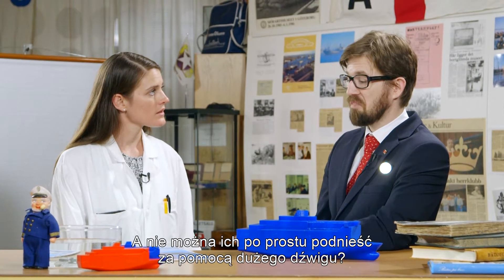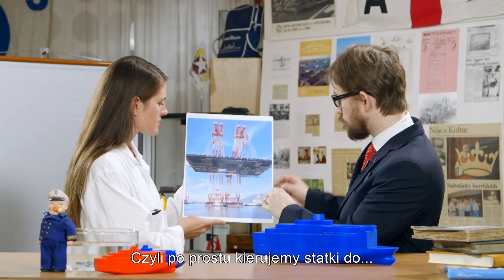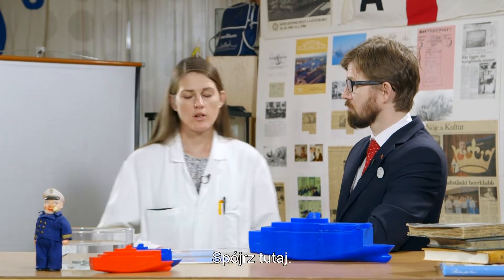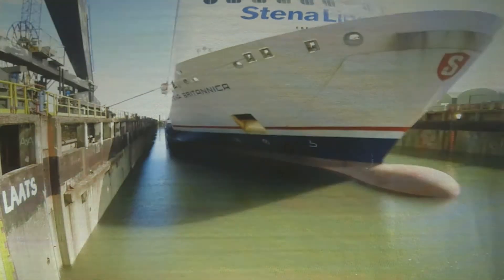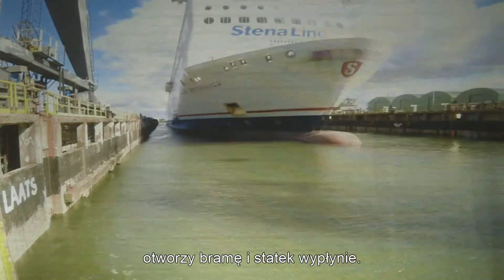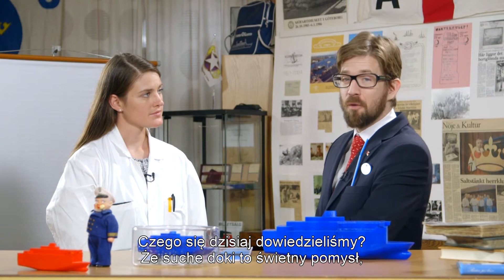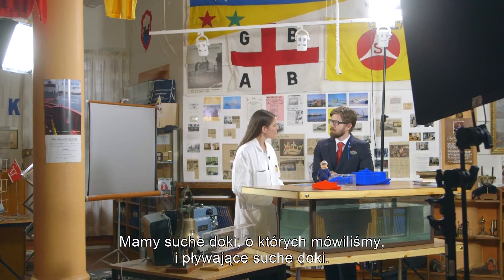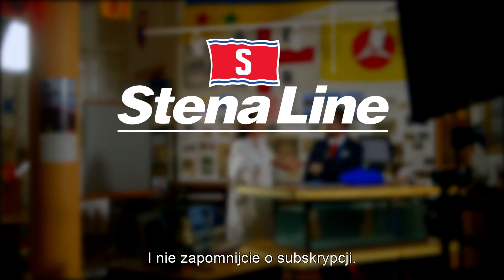Jak to działa? Odcinek 3: Suchy dok.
Znacie takie magiczne miejsce, w którym pojawia się woda, a zaraz potem znika? Wiecie, o czym mowa? Koniecznie obejrzyjcie trzeci odcinek z naszej serii "Jak to działa" i dowiedzcie się, po co nam właściwie suchy dok.